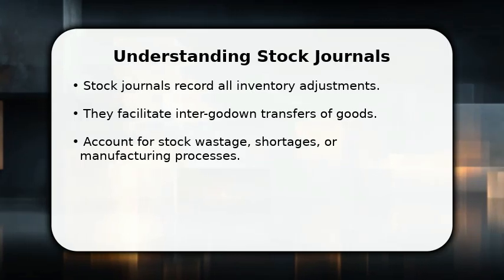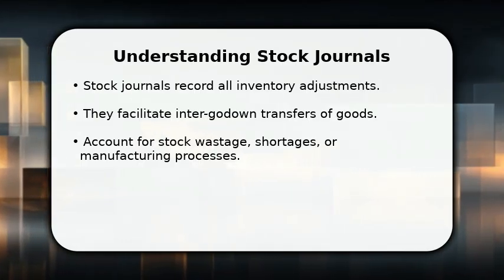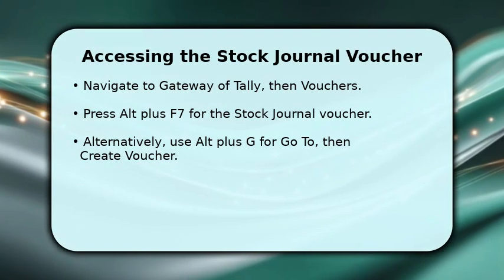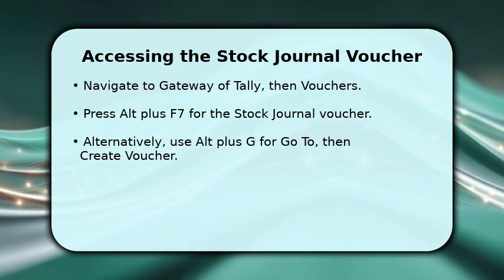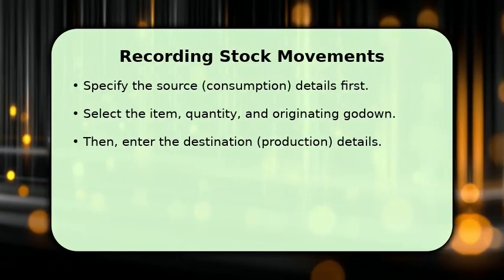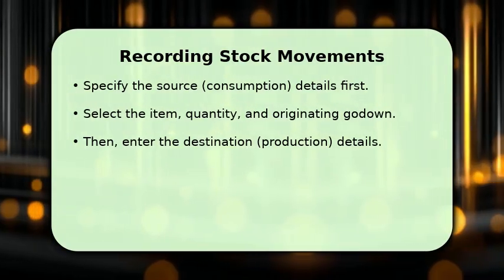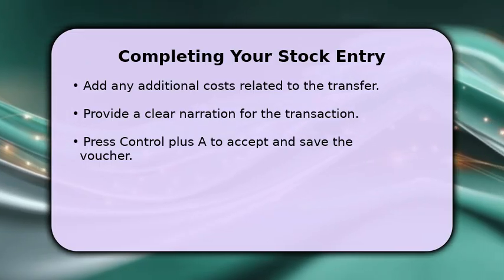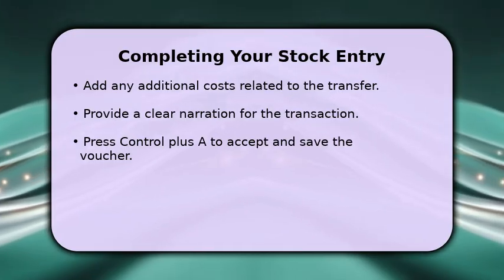How to Make Stock Journal Entry in Tally Prime (UPDATED)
▸ (f) In this video, we will show you how to create a stock journal entry in Tally Prime. We will cover the steps to record and post the closing entries for stocks. This tutorial is updated for the latest version of Tally Prime. Whether you are a beginner or an experienced user, this video is perfect for you.